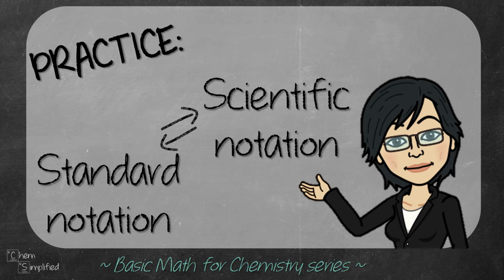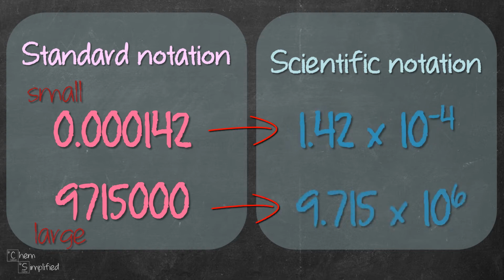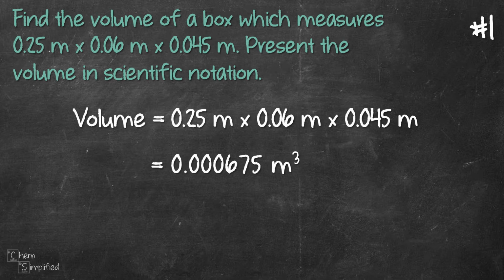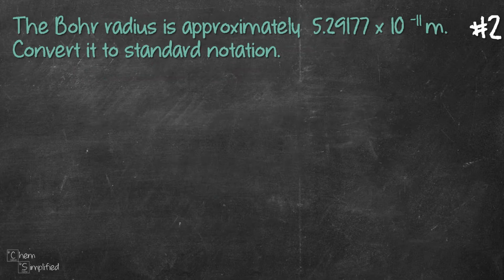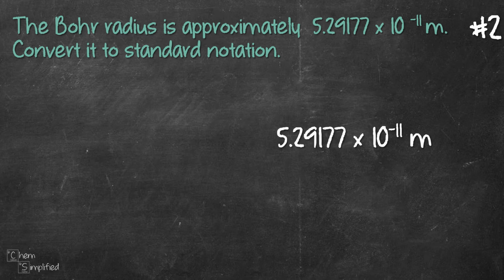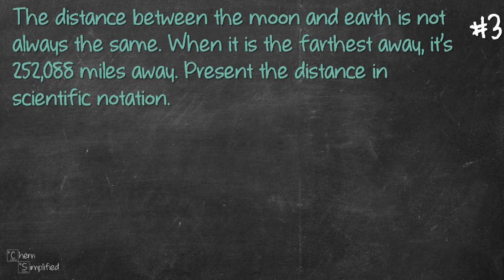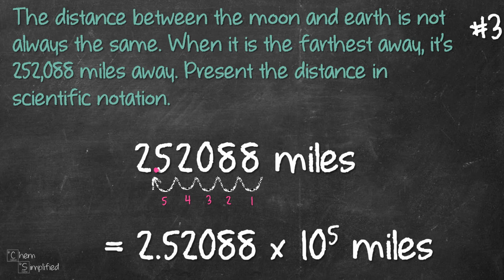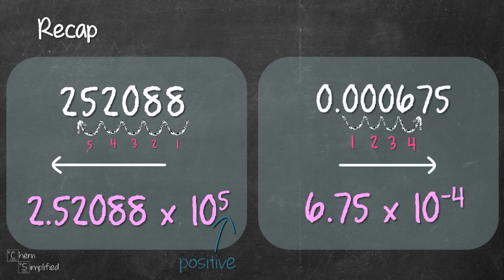Changing between scientific notation and standard form - Dr K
How to convert scientific notation to standard form? We are going to answer that in this video. We will also use three Chemistry examples to see how we can change between scientific notation and standard form.

Here's when you'll find:
0:44 - Example 1
1:26 - Example 2
2:29 - Example 3

Udemy Course: Ionic Compound